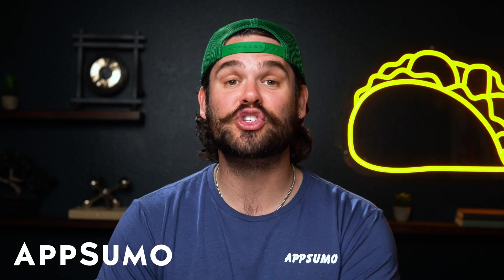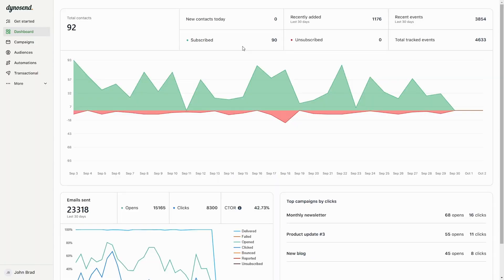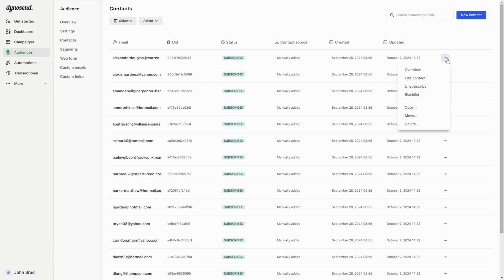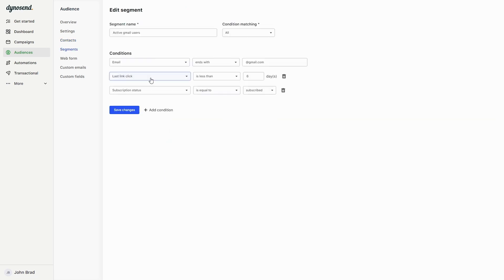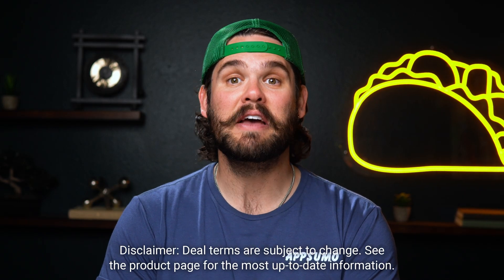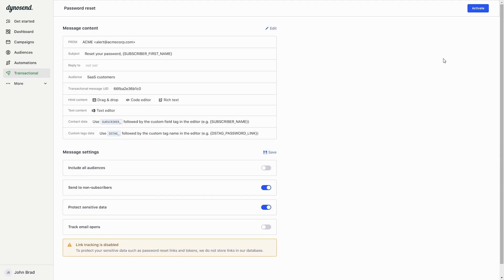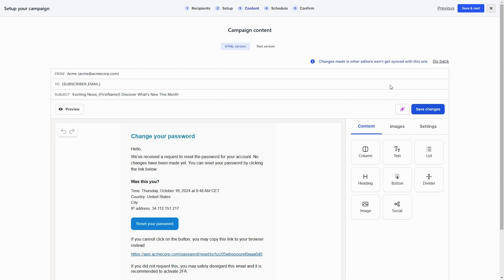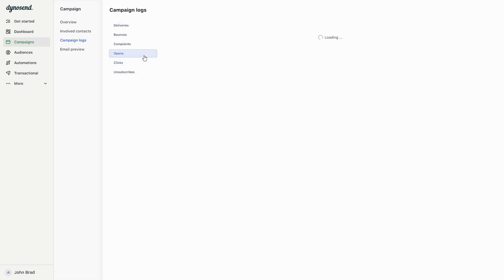Automate Data-driven Email Campaigns and Customer Journeys | Dynosend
Dynosend is a customer engagement platform that helps you send data-driven email campaigns and automate customer journeys.

Manually dealing with unengaged customers can feel like you’re playing a group game all by yourself. (“Tag, I’m... it?”)

And it’s not like you aren’t trying, but your campaigns go unnoticed, your messages aren’t driving action, and your users aren't converting.

Wish you could automate engagement, boost interaction, and send personalized emails that actually resonate with your customers?

Say hello to Dynosend.